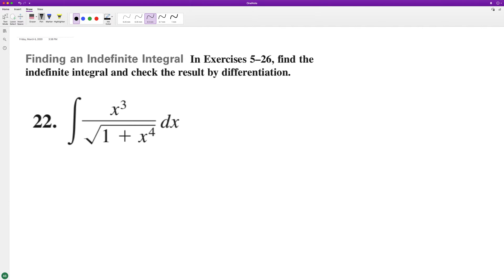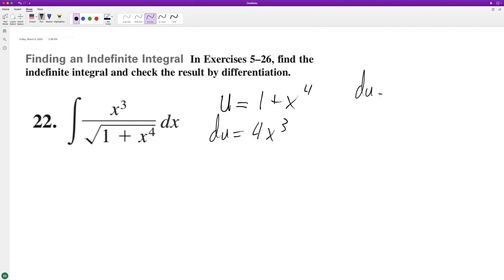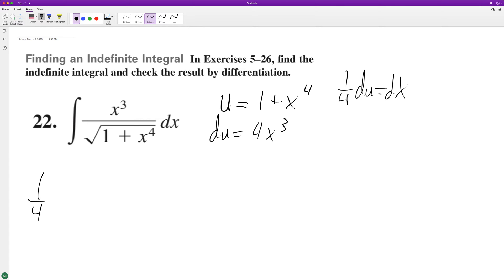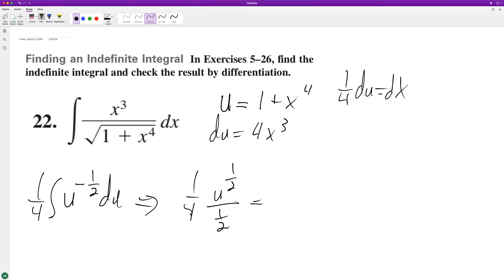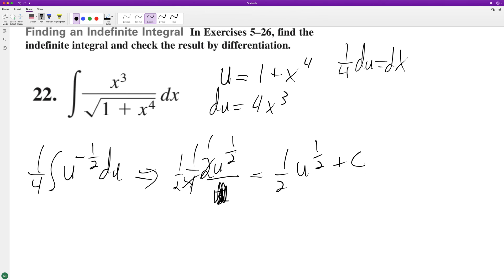find the integral of x^3/sqrt(1 + x^4) dx